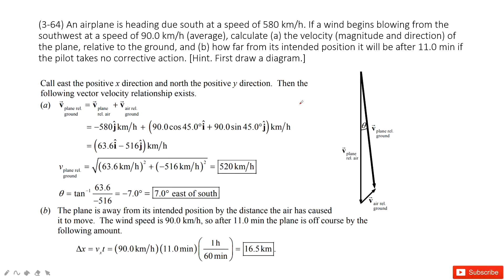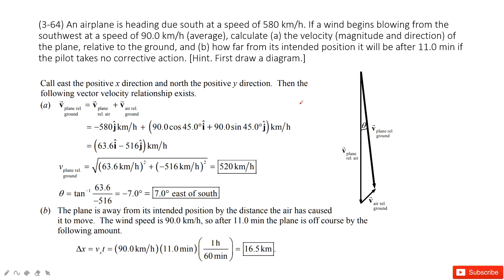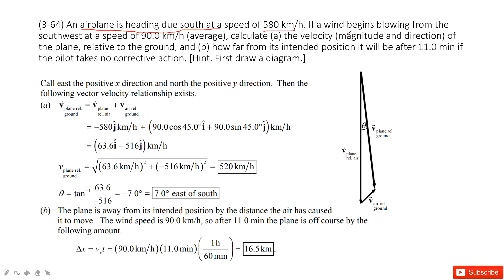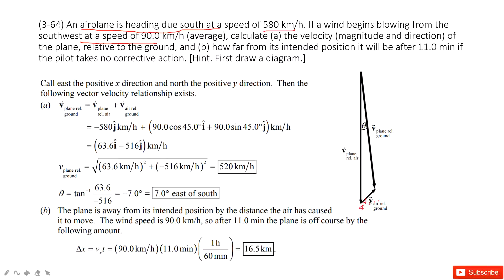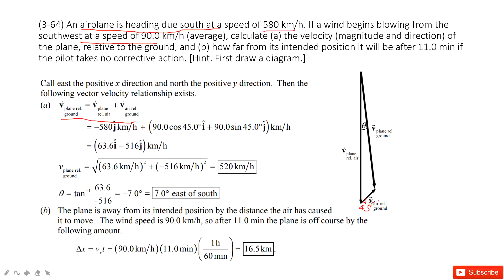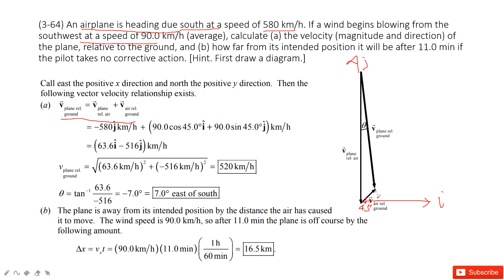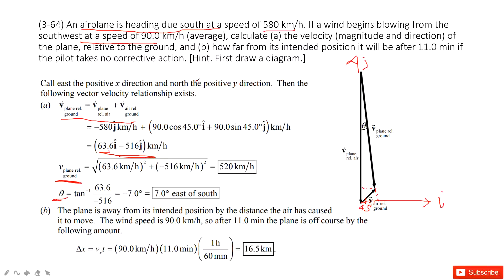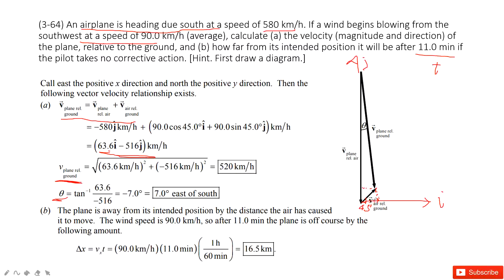(3-64) An airplane is heading due south at a speed of 580 km/h. If a wind begins blowing from the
(3-64) An airplane is heading due south at a speed of 580 km/h. If a wind begins blowing from the southwest at a speed of 90.0 km/h (average), calculate (a) the velocity (magnitude and direction) of the plane, relative to the ground, and (b) how far from its intended position it will be after 11.0 min if the pilot takes no corrective action. [Hint. First draw a diagram.]